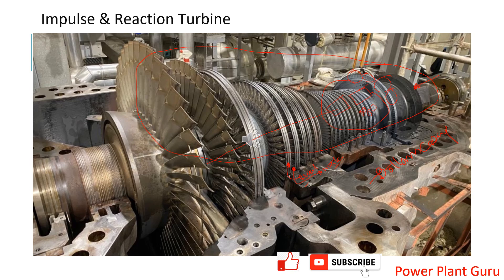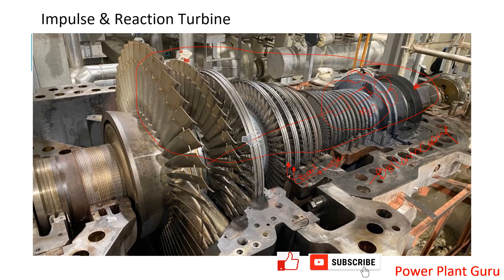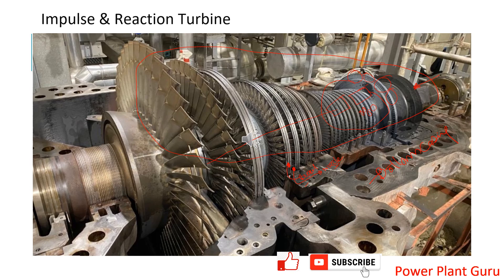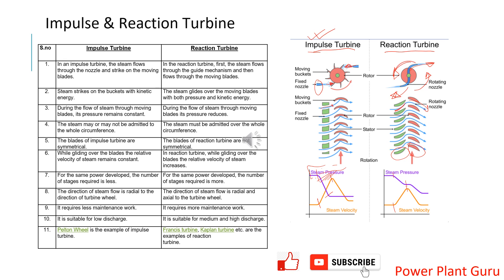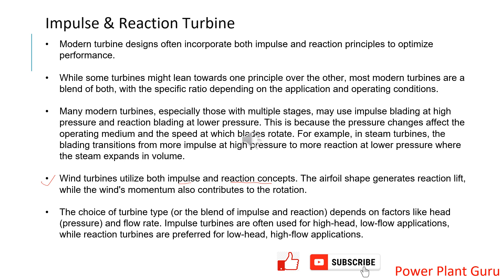"Impulse vs Reaction Turbines Explained | Working Principles & Differences" Thermal Energy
In this video, we explore the fundamental differences between impulse and reaction turbines, two key types of turbines used in hydroelectric and thermal power plants. You'll learn how each turbine works, their main components, and where they're typically used. Through real-life examples, this tutorial makes it easy to understand the working principles behind these turbines, whether you're an engineering student or just curious about how energy is generated.